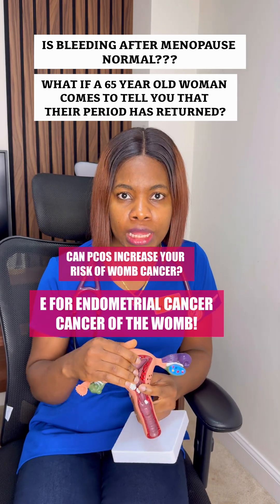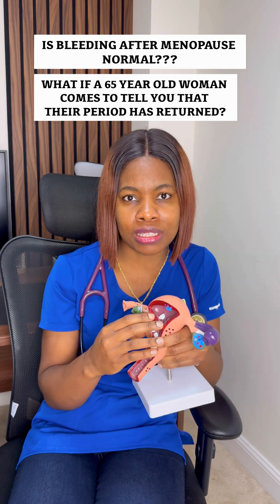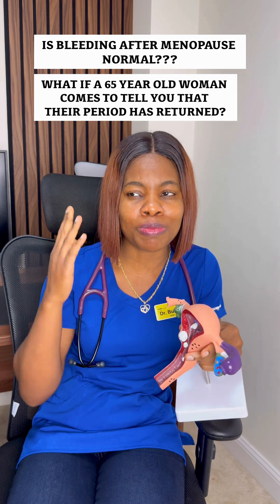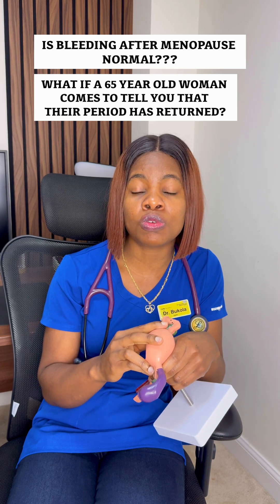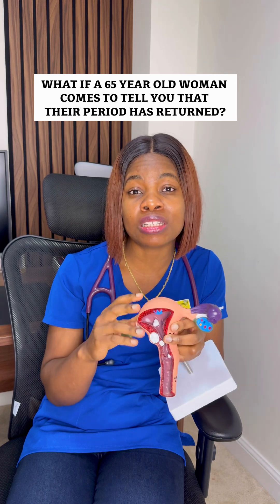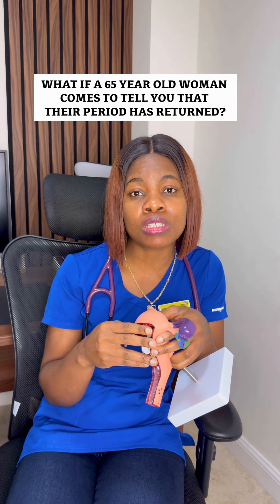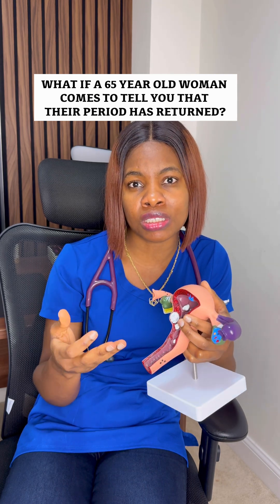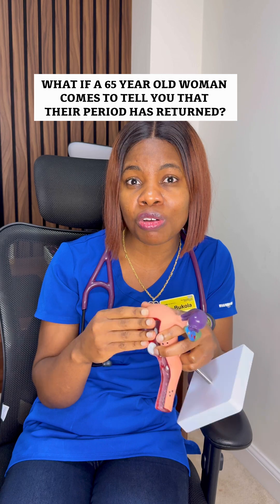E for endometrial cancer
What are the symptoms of Endometrial Cancer?
Also known as Womb Cancer, this condition often shows early warning signs — and recognizing them can save lives.

Swipe through to learn the key symptoms:

1️⃣ Postmenopausal Bleeding
Any bleeding after 12 months without a period should be checked immediately.

2️⃣ Intermenstrual Bleeding
Bleeding between periods when there’s no other known cause.

3️⃣ Post-Coital Bleeding
Bleeding after sexual intercourse.
(This may overlap with cervical cancer symptoms.)

4️⃣ Uterus Becoming More “Bumpy”
Changes in texture or feel may suggest abnormal growth.

5️⃣ Fibroid That Grows After Menopause
A fibroid that suddenly enlarges again is a red flag.

Swipe to see systemic symptoms and risk factors, including:
• Bloating
• Changes in bowel habits
• Weight loss
• Night sweats
• Family history
• PCOS

Early detection matters. If you notice any symptoms, speak with a healthcare professional.

Save & share to raise awareness.
This symptoms do not always mean cancer but must be investigated